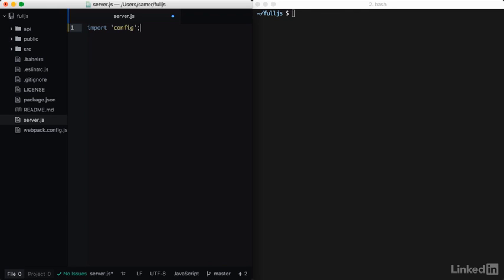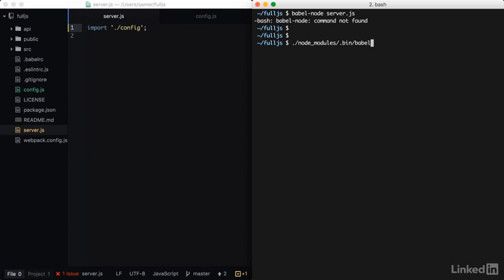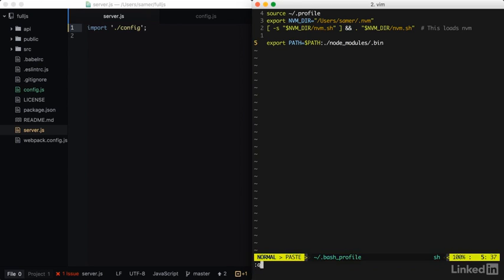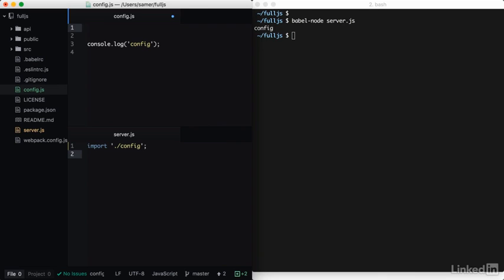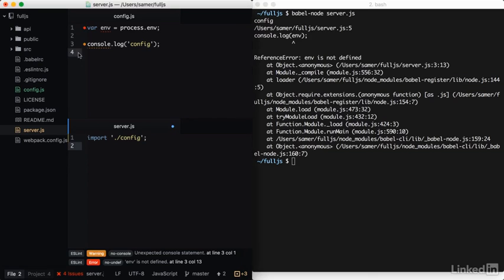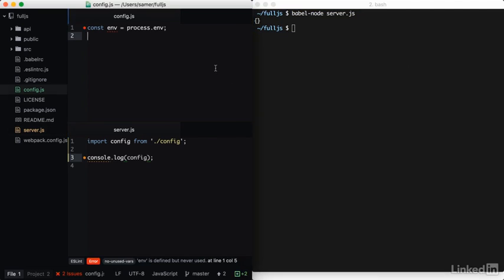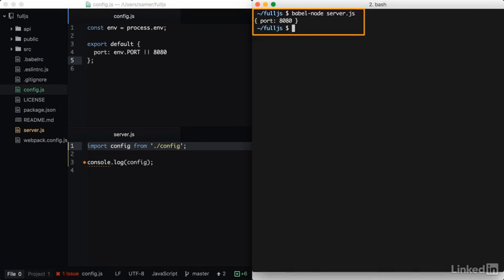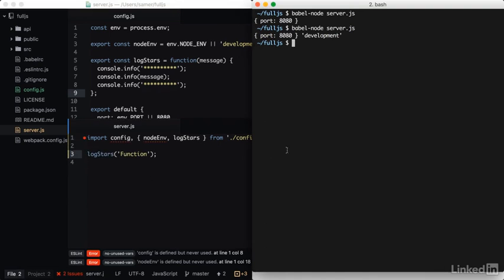2.1 Node modules by Lynda.com